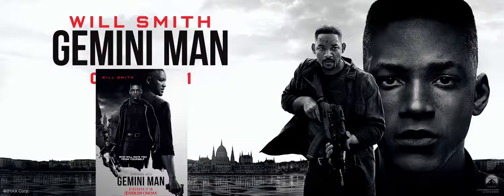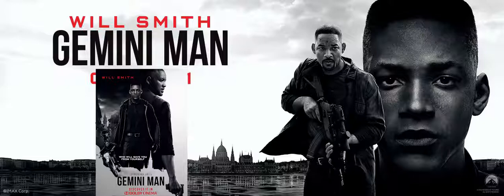Gemini Man | Dolby Cinema 3D 120FPS Technical Review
My thoughts on the 120FPS 2K 3D Presentation of Gemini Man currently playing in Dolby Cinema. No Spoilers!